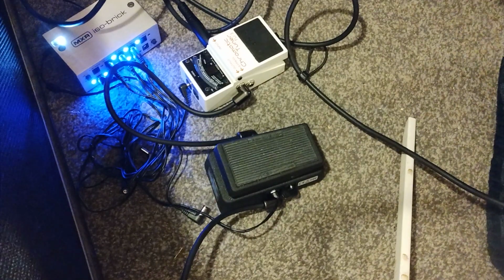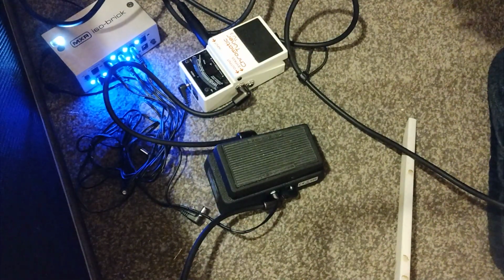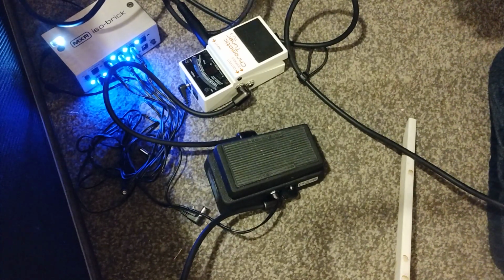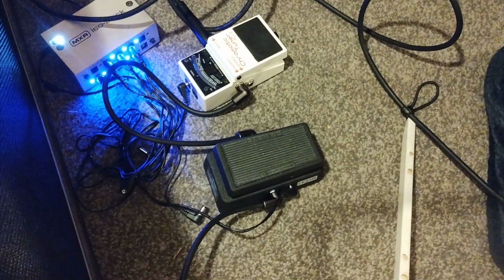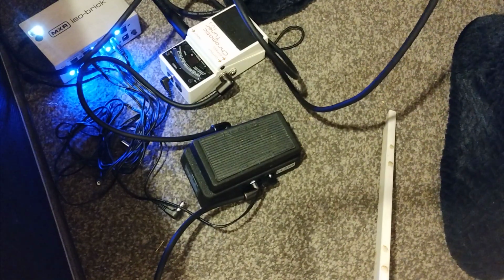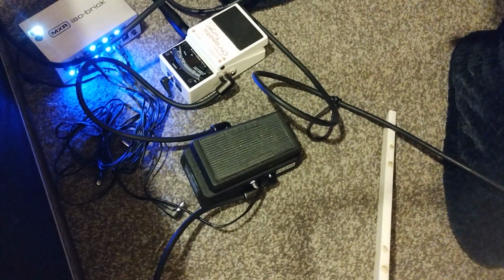Jim Dunlop CBM95 cry baby mini wah, Charvel San Dimas.